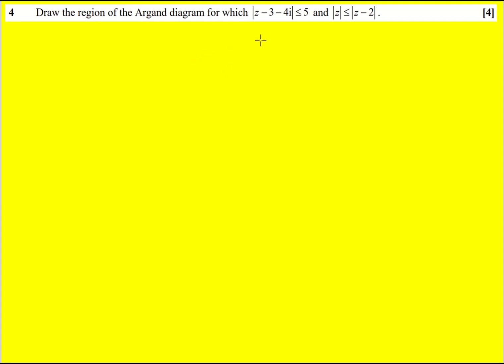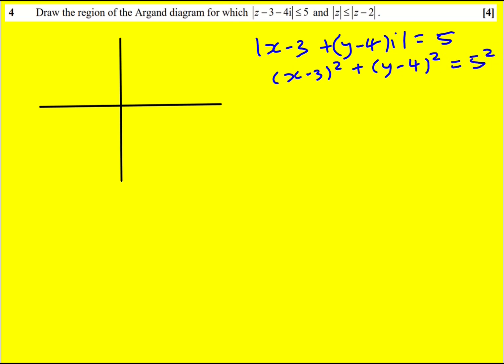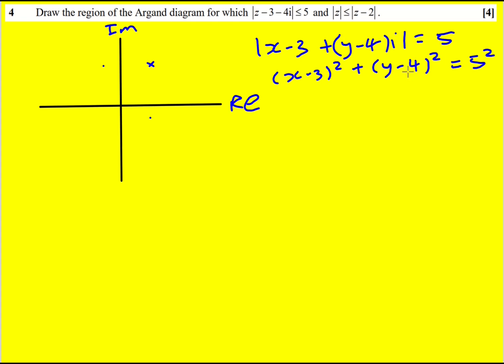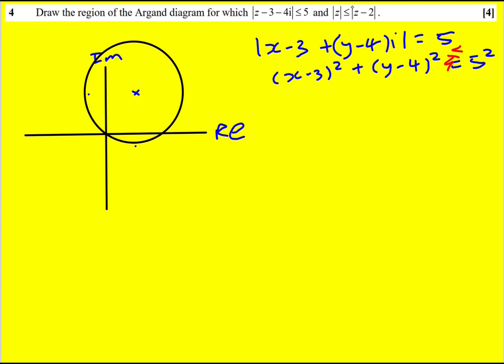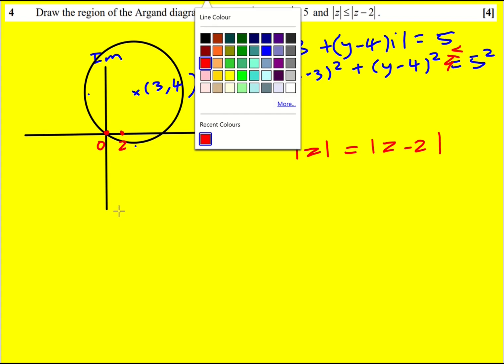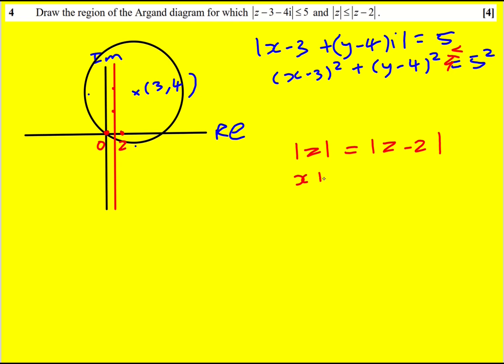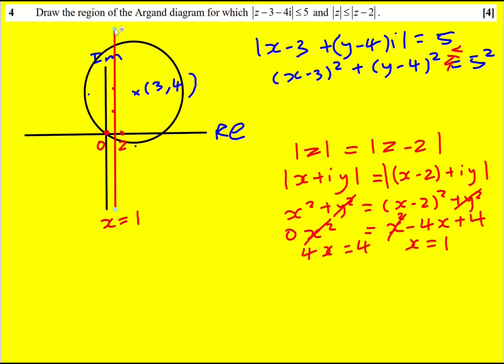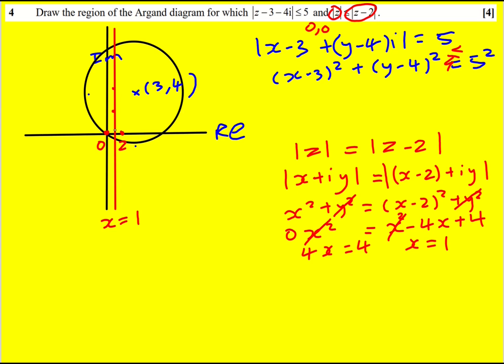AS FM OCR Sample paper pure core q4 complex numbers: loci (Further Maths AS Level)